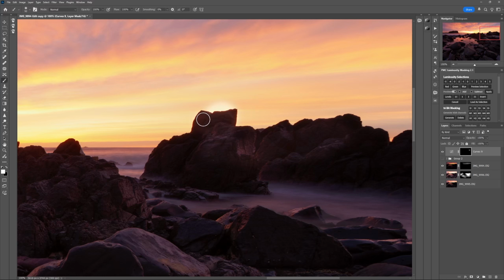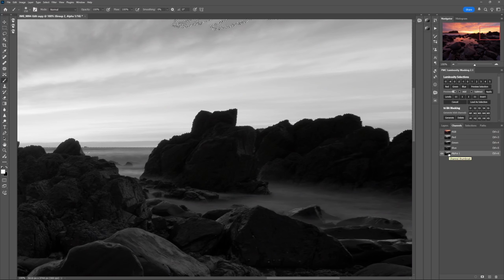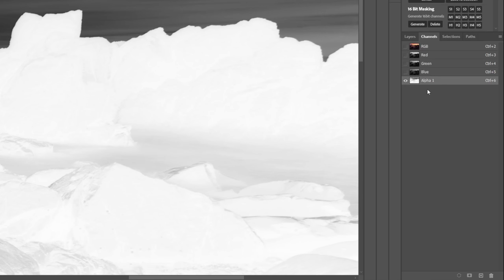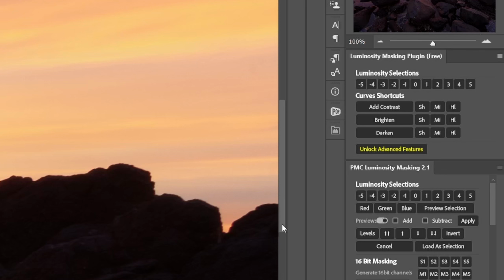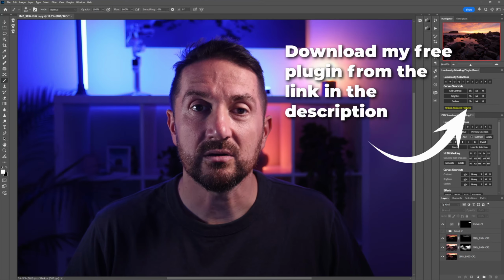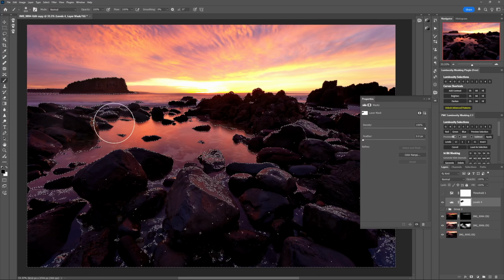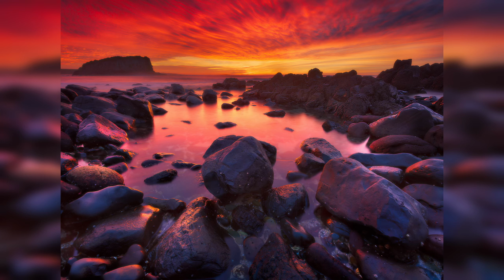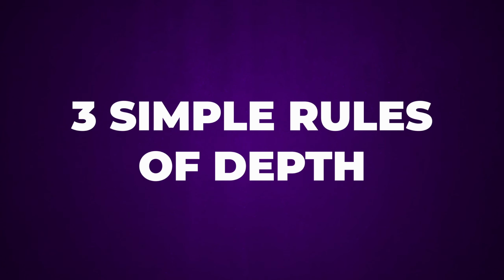5 HUGE Editing Mistakes Self Taught Photographers Make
Are you making one or more of these 5 editing mistakes I see photographers making all the time?
Each one can ruin an otherwise amazing photo.
But they’re easy to fix once you know to look for them, so let me show you what they are and how to fix them.